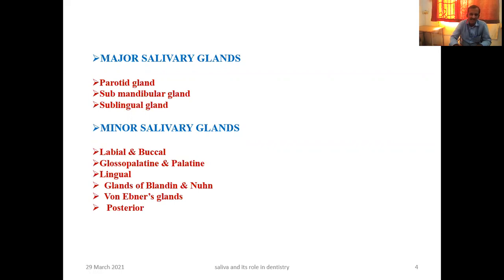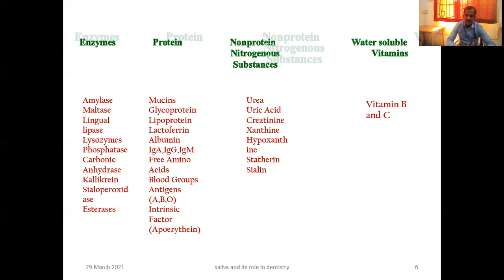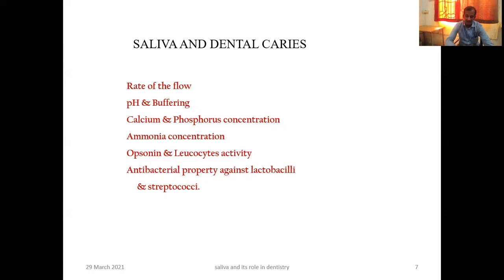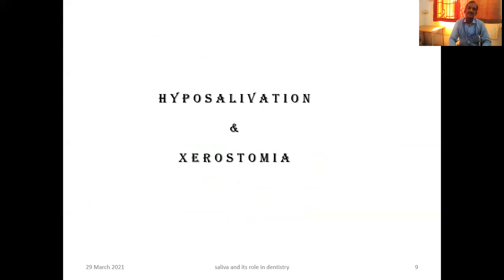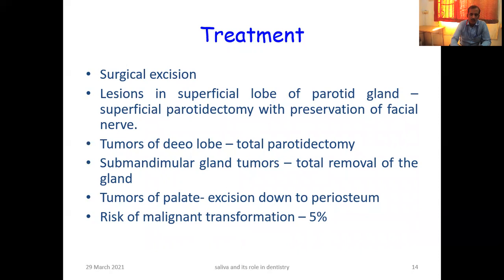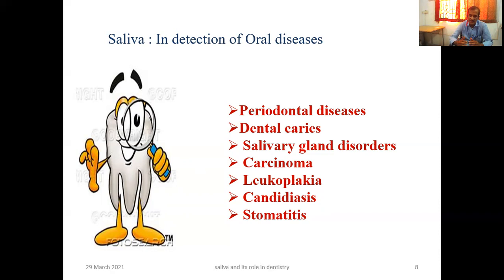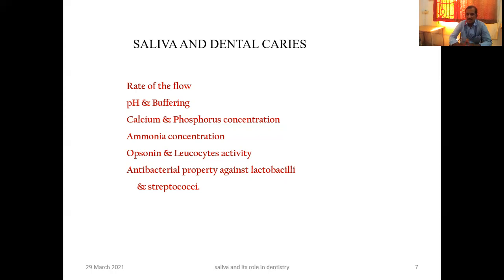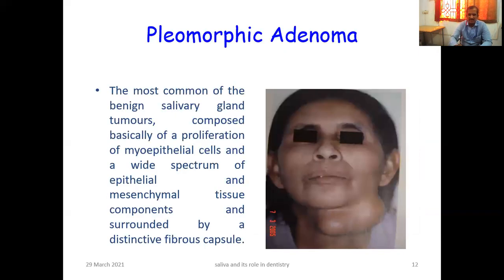Saliva & its Role in Dentistry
Dr.Balaji Subramaniyan R, Professor/Dentistry/SLIMS/BIHER